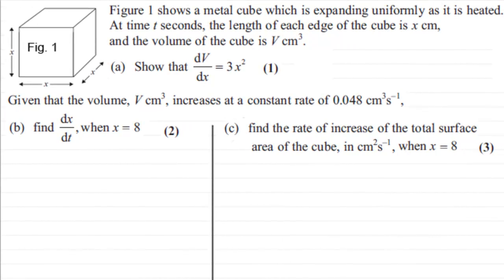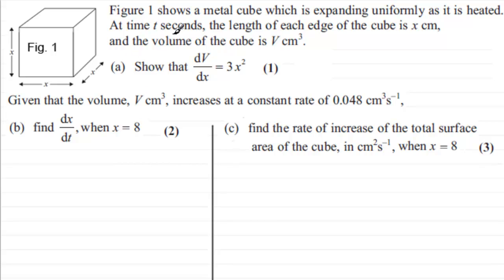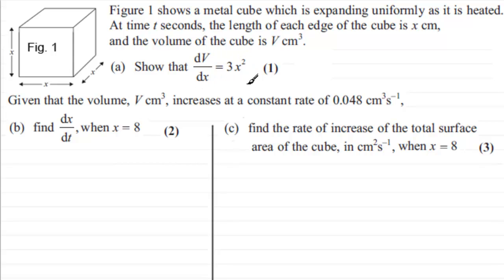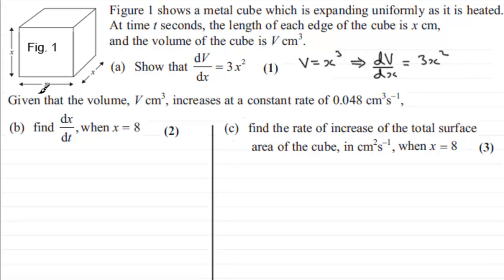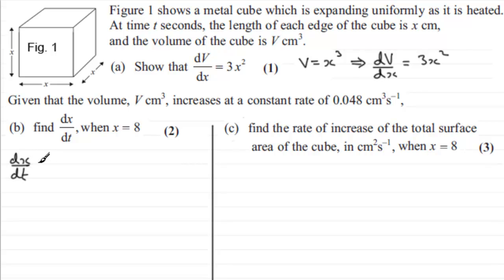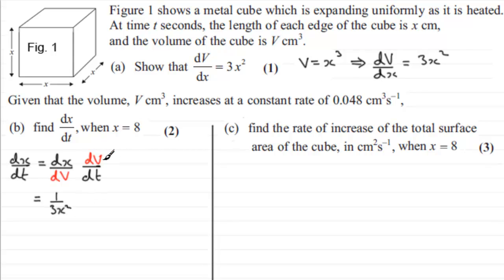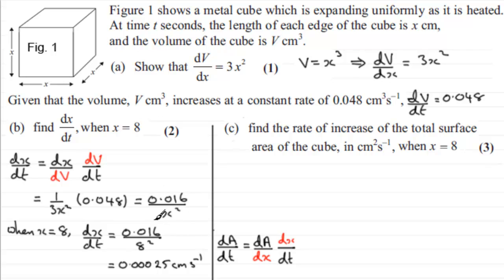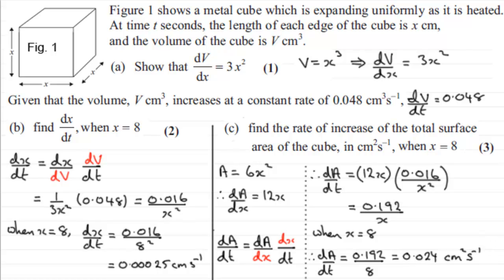Rates of Change : Edexcel Core Maths C4 June 2012 Q2 : ExamSolutions Maths Revision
to see other questions in this paper, index, playlists and more maths videos on rates of change and other maths topics.